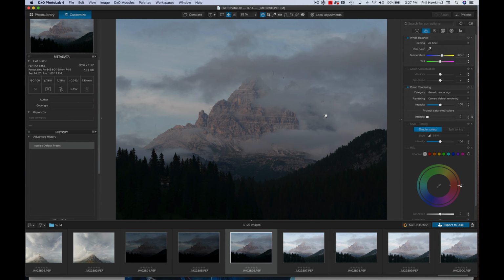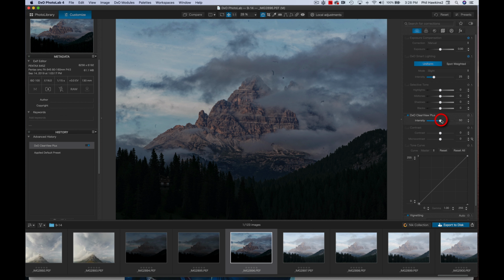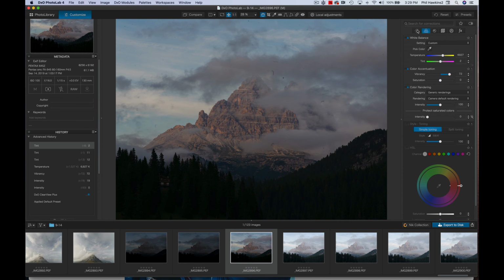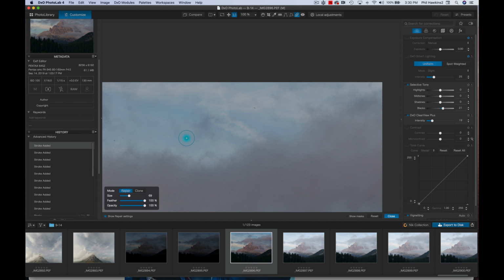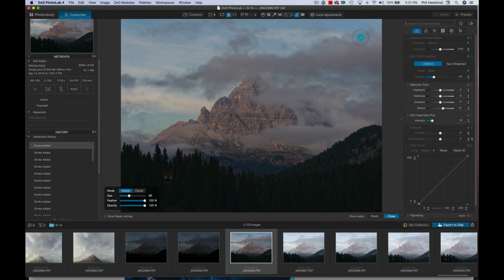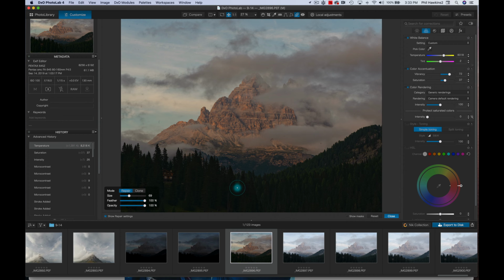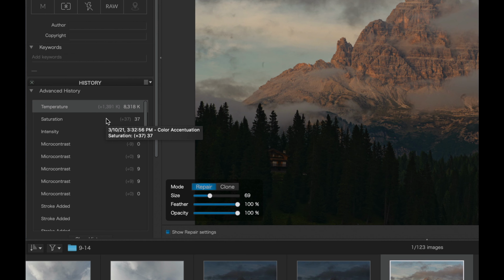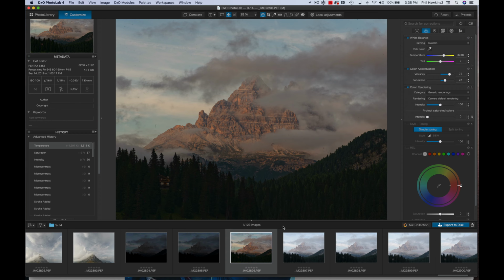The History States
The History States panel in DxO PhotoLab is one of the most useful workflow and safety tools available for non-destructive photo editing. Every adjustment you make to an image is automatically recorded, allowing you to retrace your steps, compare edits, or return to an earlier version of your work at any time.

In this video, you'll learn how the History States panel works, why it is essential for efficient editing, and how it can save you from mistakes while encouraging creative experimentation. Instead of worrying about ruining an image, you can confidently try different adjustments knowing every step is preserved.

Whether you're adjusting exposure, color, sharpening, noise reduction, or local corrections, History States gives you the flexibility to move backward through your workflow and restart from any point in the editing process.

Topics Covered

What the History States panel does
How DxO PhotoLab records adjustment steps
Reverting to earlier edits
Comparing editing decisions
Recovering from editing mistakes
Non-destructive workflow advantages
Streamlining RAW photo editing
Improving editing confidence and experimentation